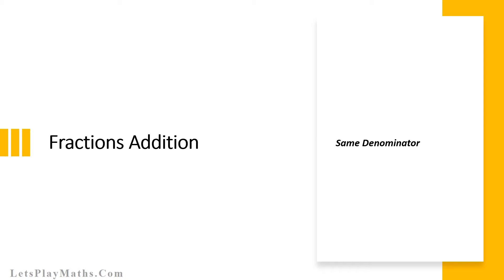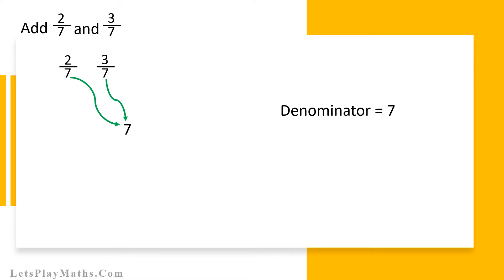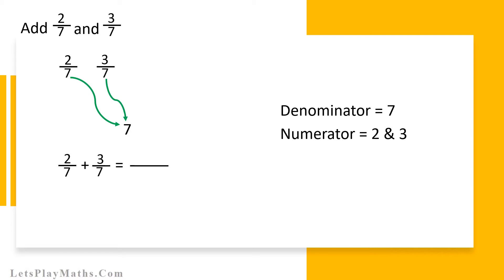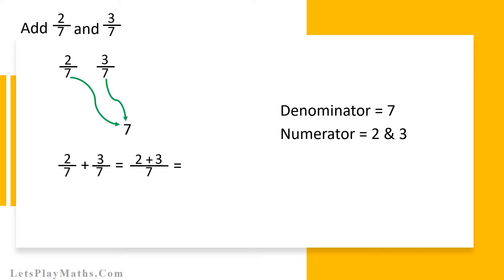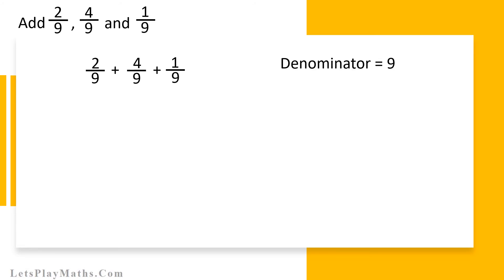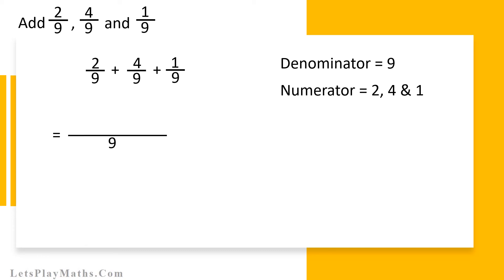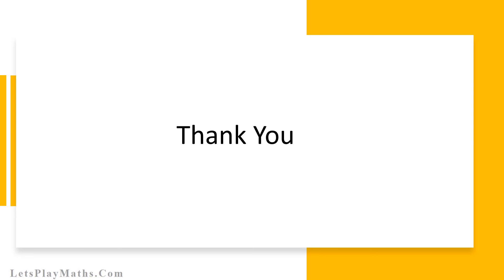Fractions Addition Having Same Denominator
Welcome to LetsPlayMaths.Com YouTube channel. In this video we are going to learn Fraction addition having same denominator. We have explained the process of addition by using two and three fractions having same denominator. Happy learning 😊

Please visit LetsPlayMaths.Com for fraction worksheets and online tests.